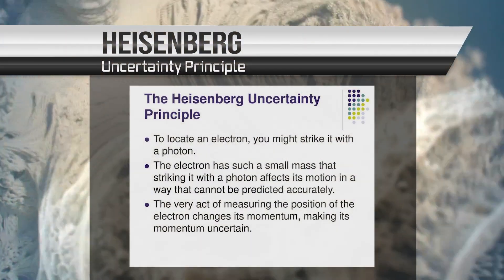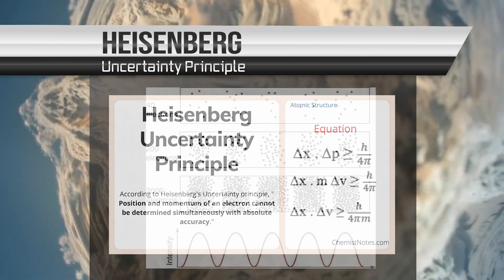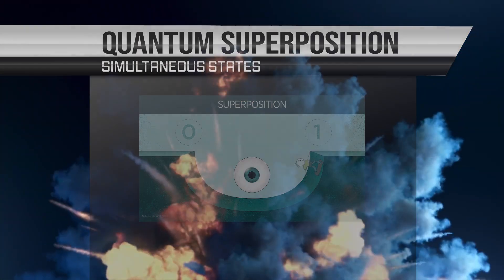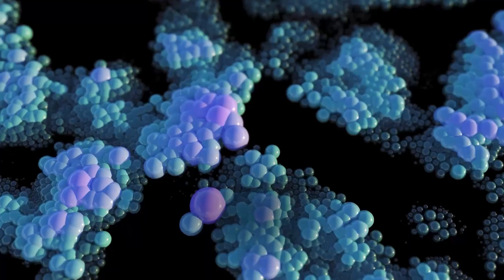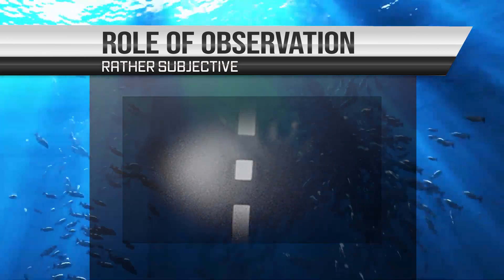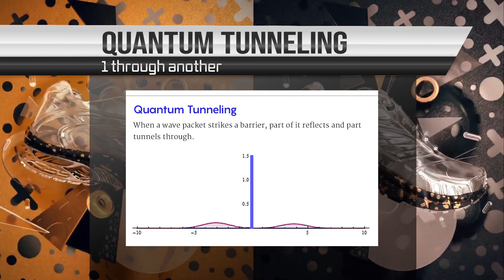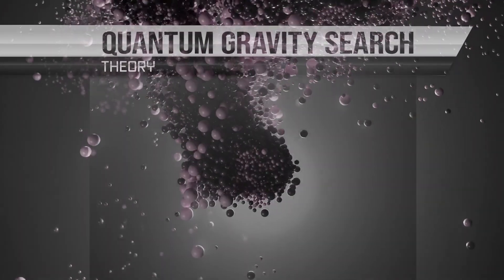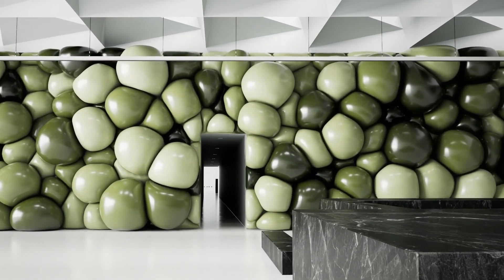Quantum Physics 101: Understanding the World Around Us -- S8E1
Explore the fundamental principles that govern our physical world in this introduction to physics. From mechanics and energy to quantum mechanics and cosmology, gain a deeper understanding of the laws that shape the universe and our daily lives.

This introduction to physics course is designed to give you a comprehensive understanding of the fundamental principles that govern our physical world. We will cover a wide range of topics, starting with the basics of mechanics and energy and moving on to more advanced topics such as electromagnetism, thermodynamics, and quantum mechanics. You will learn about the laws that shape the universe, from the smallest subatomic particles to the largest galaxy clusters.

Whether you are a student looking to improve your understanding of physics, or simply someone with an interest in science and technology, this course will provide you with a solid foundation in the principles of physics and the ability to think critically about the physical world.